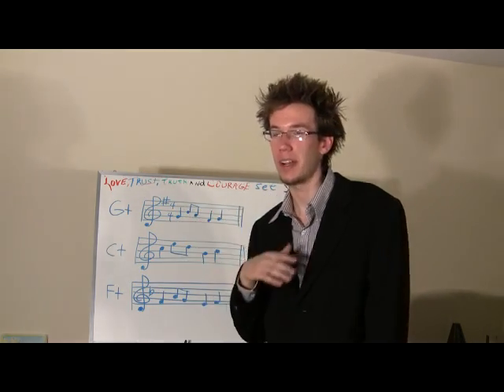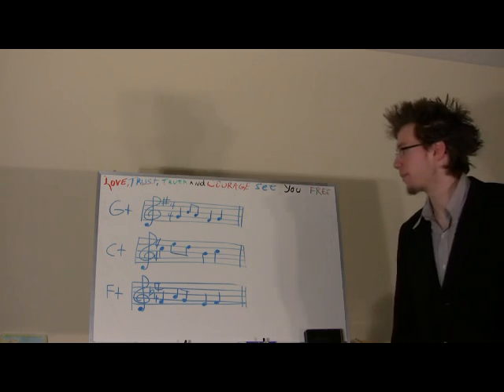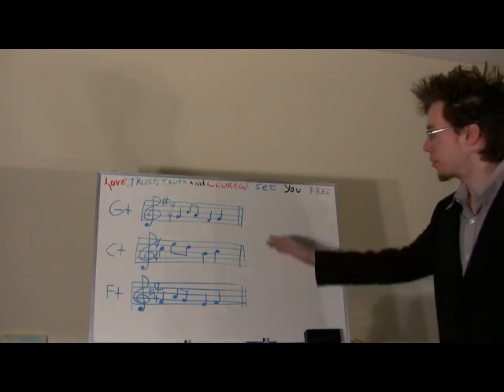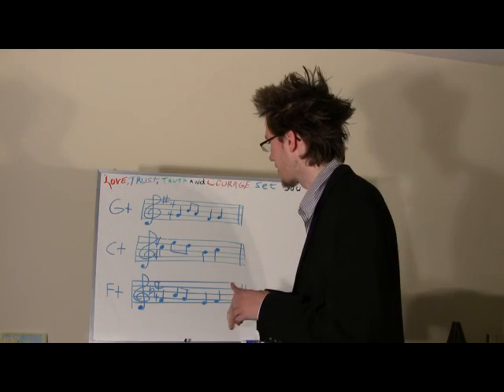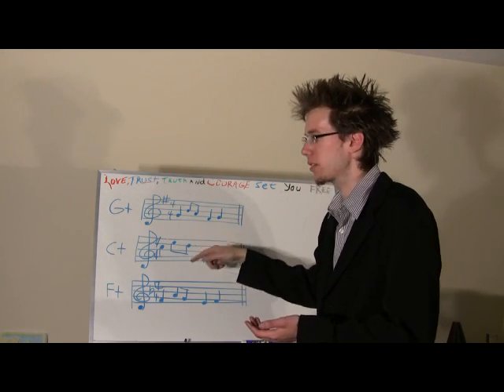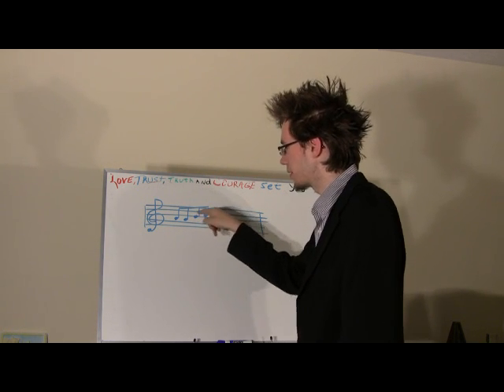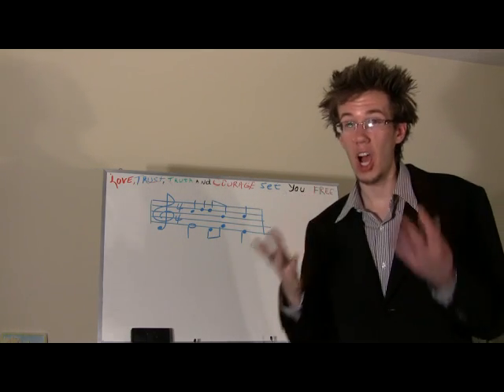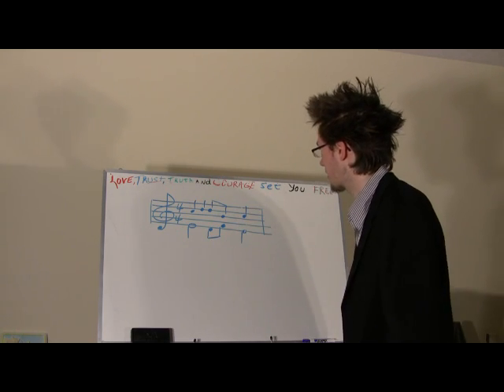#13 How to Transpose Music: Learn Transposition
This lesson explains the sometimes "scary" idea of transposition. It's actually quite simple to transpose music once you take a good look at the act of transposing. I'm building a Planet of Piano for people like you, come discover it: 🌲